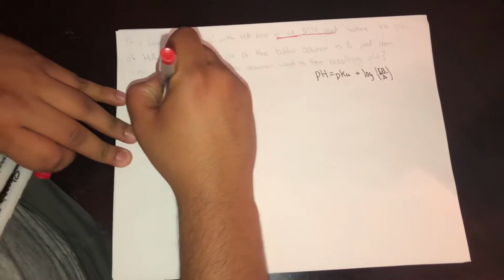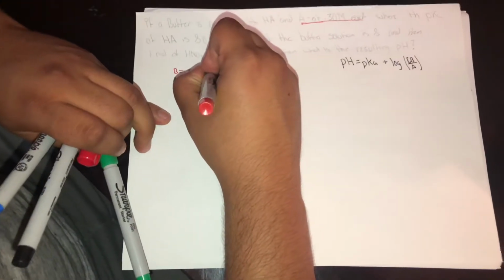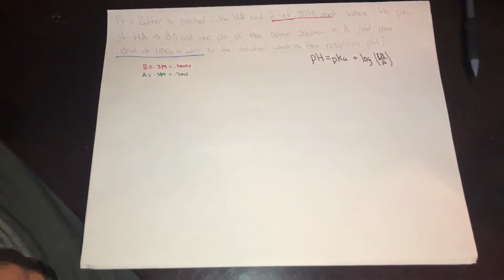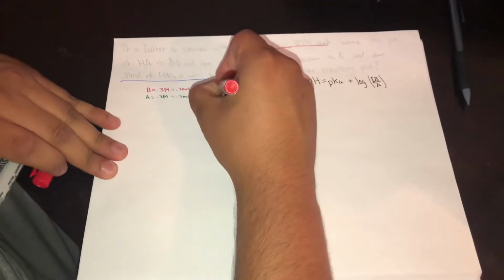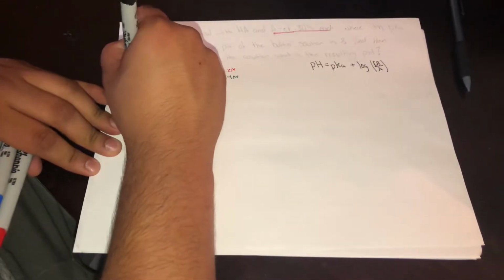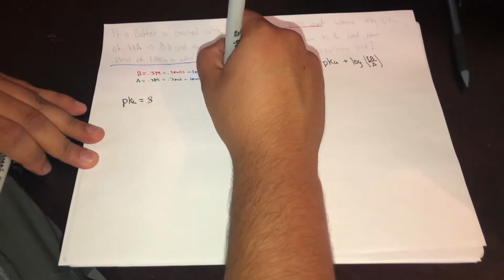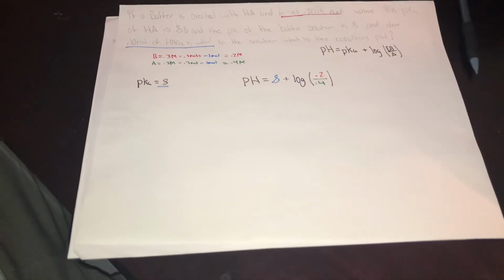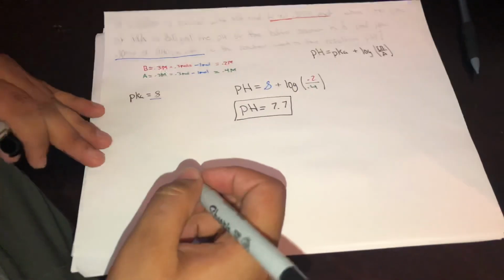Buffer problem chem1306